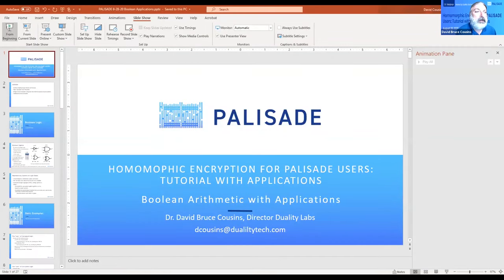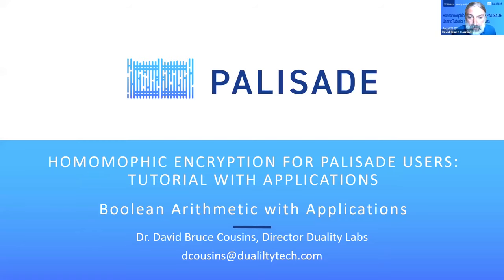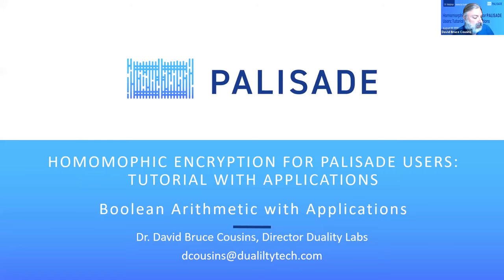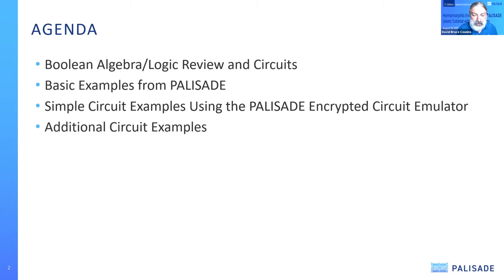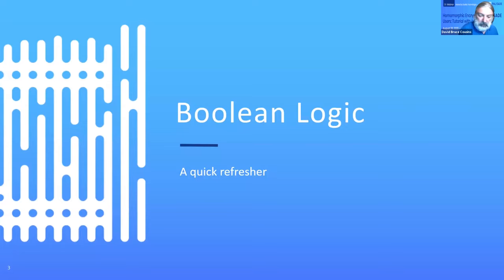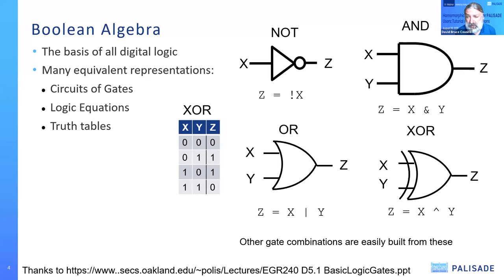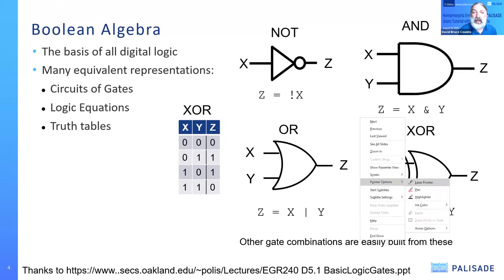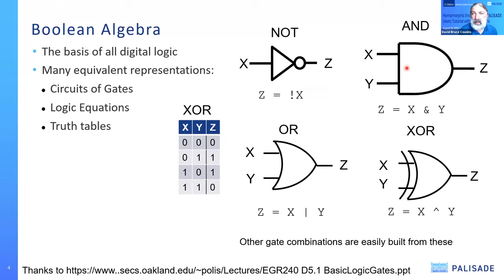PALISADE Webinar #2 B - HE Tutorial Series Part 2: Boolean Arithmetic with Applications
This talk by Dave Cousins, a PALISADE co-founder and project lead, is the second part of the miniseries "Homomorphic Encryption for PALISADE Users: Tutorial with Applications". The talk refreshes the Boolean logic, presents basic code examples of encrypted Boolean arithmetic in PALISADE, and describes homomorphic encryption of simple and advanced Boolean circuits using the examples included in the PALISADE Encrypted Circuit Emulation repository

The expected audience is anyone interested in lattice-based crypto, homomorphic encryption and/or its applications, with a focus on application developers, engineers, researchers and students.

The webinar includes interactive Q&A and discussion.  We intend for this webinar series to be monthly, with future webinars episodes on the theory behind lattice crypto and FHE, deep-dives on the use of PALISADE for real-world applications, software engineering for cryptography, and more.

The slides for the webinar and more information about PALISADE webinars can be found

00:00 - Introduction
02:33 - Boolean Algebra Logic Review and Circuits
11:47 - Basic Examples from PALISADE
18:14 - Examples Using PALISADE Encrypted Circuit Emulator
29:23 - Additional Circuit Examples
31:42 - Q&A and Wrap-up